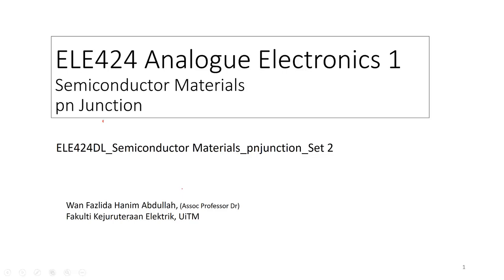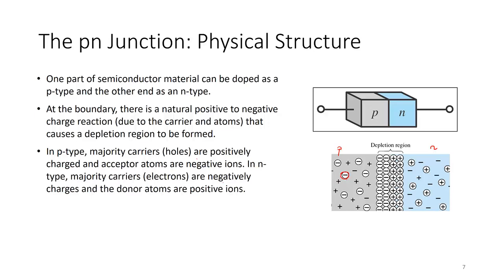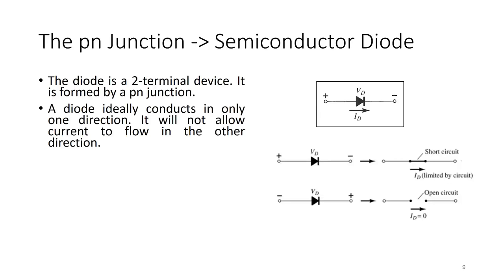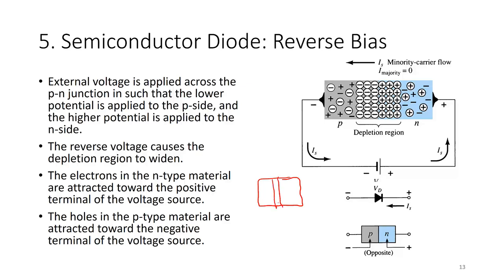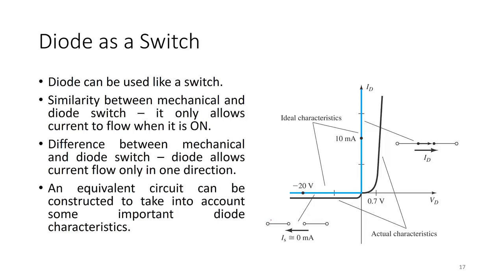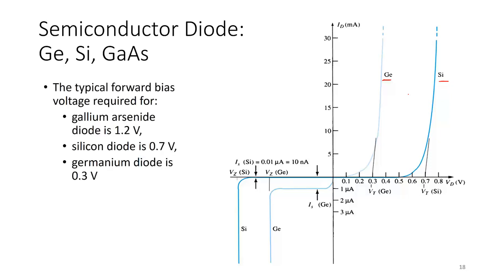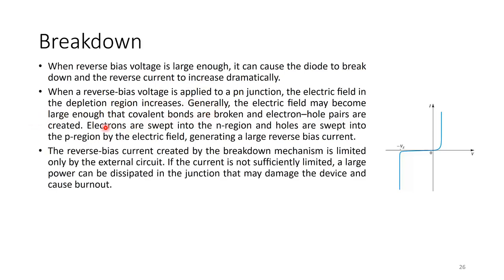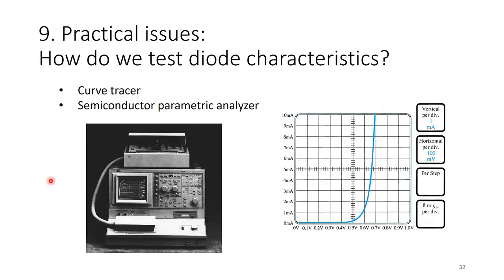Semiconductor pn Junction: Lecture: V2VP1 ELE424 DL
Video Pack 1: Semiconductors
Video 2:  pn Junction
This video covers pn junction, applied bias, IV characteristics and breakdown region with same practical information on diodes.

Previous video: Introduction to Semiconductor Materials (Video 1 Video Pack 1)
Next video: Diodes in Series and Parallel (Video 1 Video Pack 2)

This video is the delivery component, for ELE424 in UiTM, replacing face-to-face delivery for the MCO Covid19 period/ semester March-July 2020. The purpose is to assist students in understanding the textbook reference material that should be done independently. The video lecture is part of a blended learning approach that is complemented with online discussion and learning management platform as instructed by the course lecturer across all the departments/programs taking the course.
For effective learning experience please study the relevant text book sections and follow up with tutorial pack. Practical components will be added as time progresses.

ELE424 is an introductory course in Semester 1/Year 1 upon entering the electrical/electronics/industrial physics academic program. It is a course that addresses basic theory and fundamentals of analog electronics.

Contents and illustrations are taken from reference materials as follows:
- Boylested, R., & Nashelsky, L., Electronic Devices and Circuit Theory, Prentice Hall, 13th Edition, 2016.
- Sedra, Adel. S., & Smith, Kenneth. C., Microelectronic Circuits, Oxford University Press, 7th Edition, 2014 or latest edition.
- Neamen, D., Microelectronics Circuit Analysis and Design, McGraw-Hill Education, 4th edition 2009 or latest edition
- Scherz, P. & Monk, S., Practical Electronics for Inventors, McGraw-Hill Education TAB, 4th Edition 2016

*For UiTM registered students, please refer to your group lecturer for the actual implementation and decisions that may differ slightly from what is said in the video.

Prepared by: (Associate Professor Dr) Wan Fazlida Hanim Abdullah, Universiti Teknologi MARA (UiTM), Malaysia.
* This video is prepared independently for the time of MCO as part of the official program delivery. All mistakes are mine as it is not edited by the university. I am sharing in case it helps anyone who needs to have an alternative replacement closest to F2F for theory, before reading the text. Thank you.